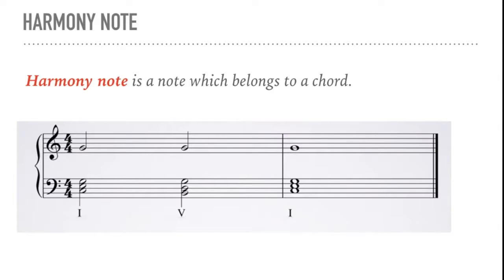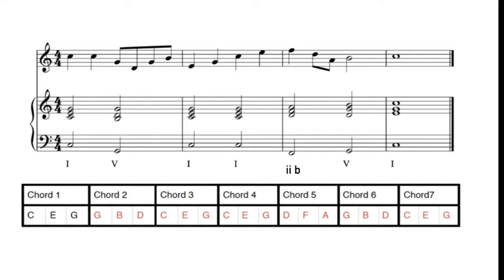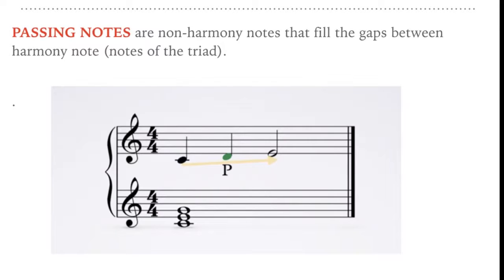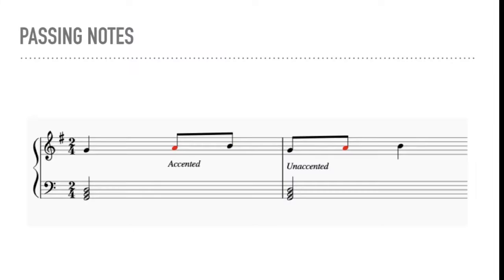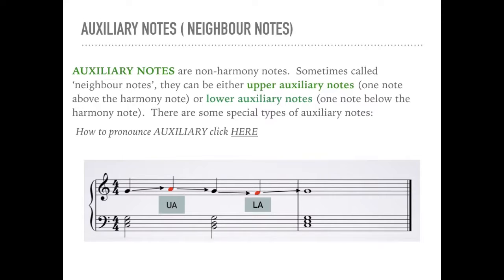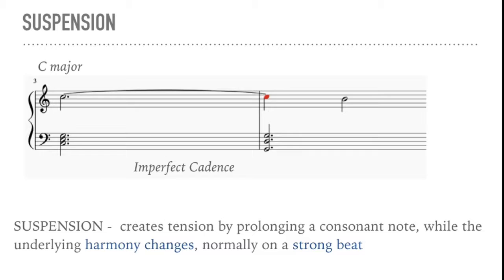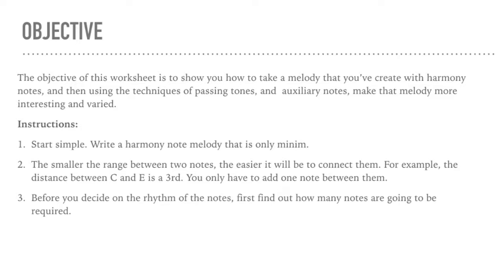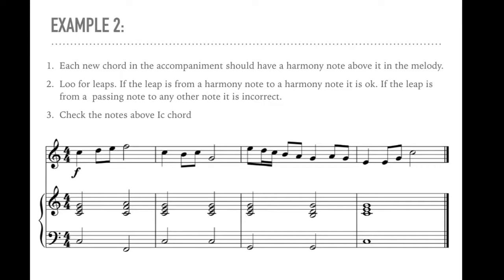Non-Harmonic Tones (Passing and Axuliary notes)